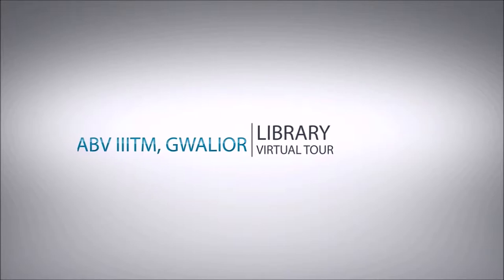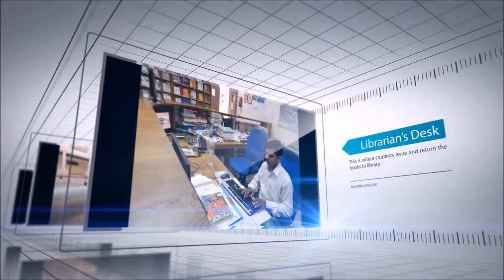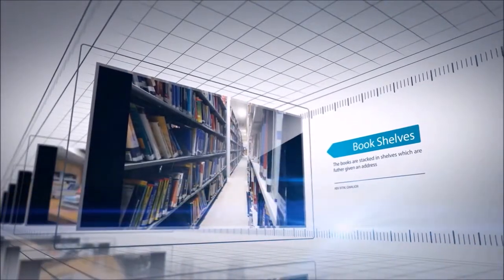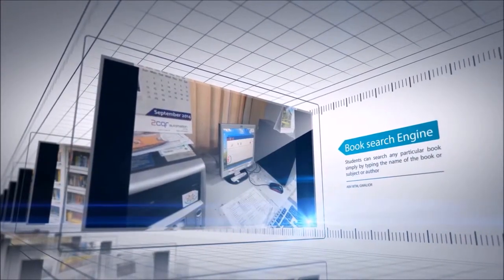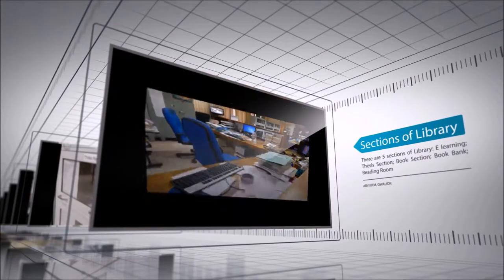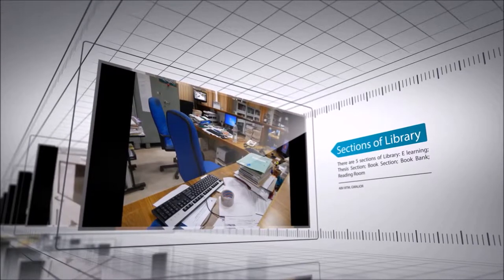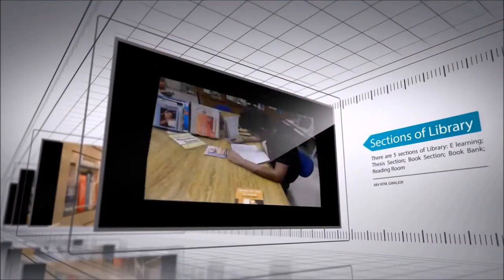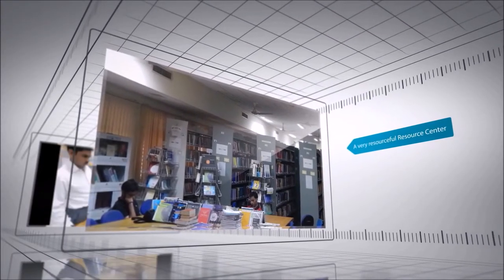ABV IIITM Gwalior Library Virtual Tour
This is the virtual tour of the current Library in the campus of ABV IIITM. A much bigger Central Library is under construction and is expected to start its services by December '14